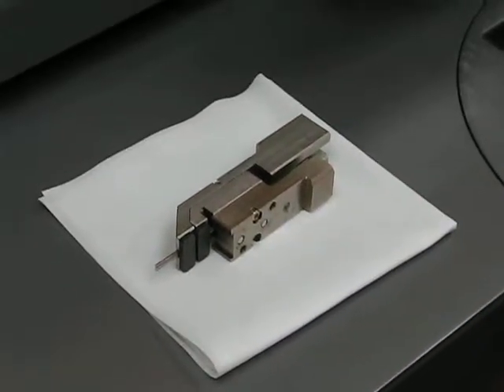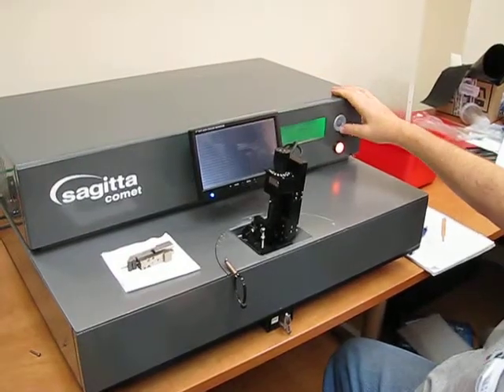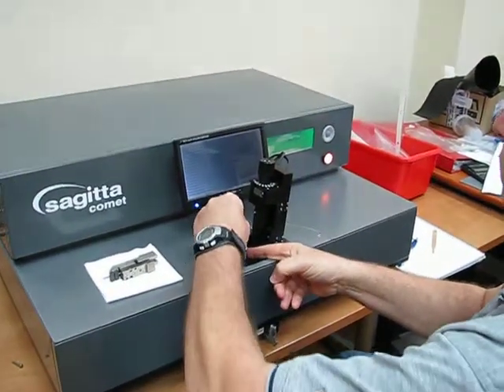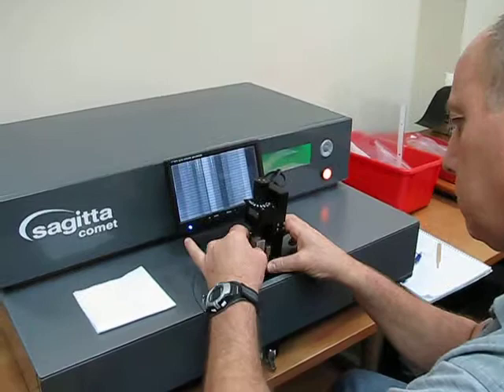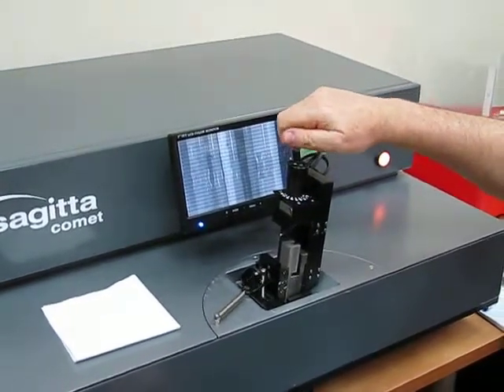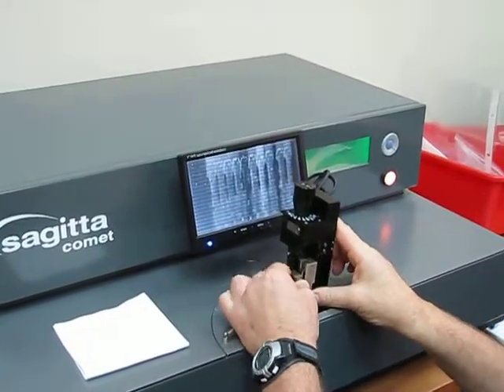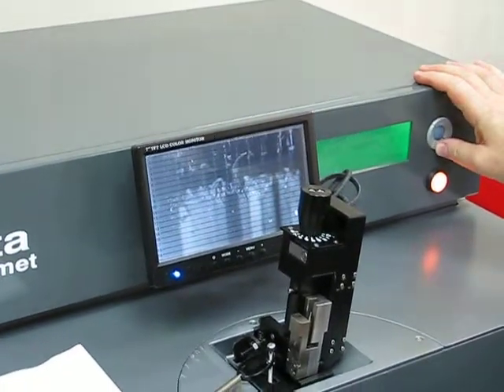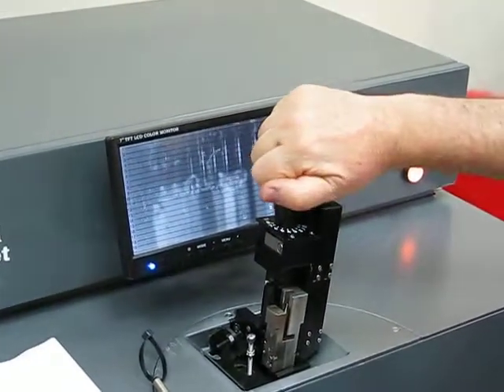Sagitta Comet laser cleaver & stripper for AOC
Laser cleaving and stripping demofor AOC (Active Optical Cable) preparation